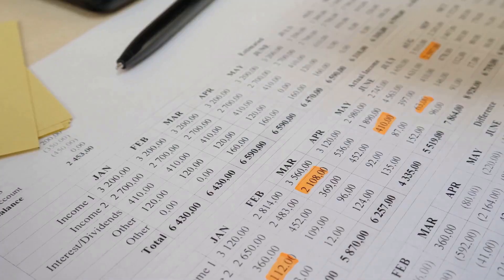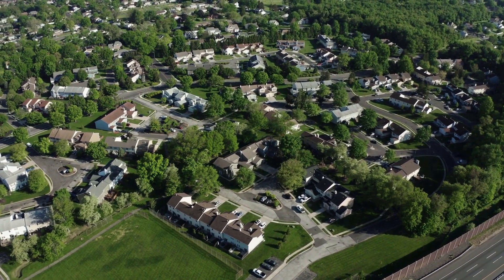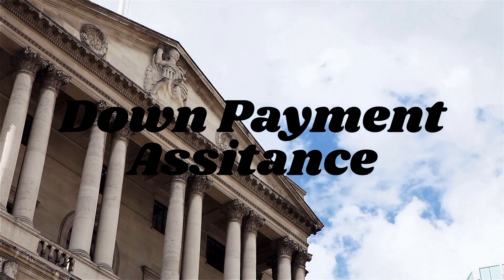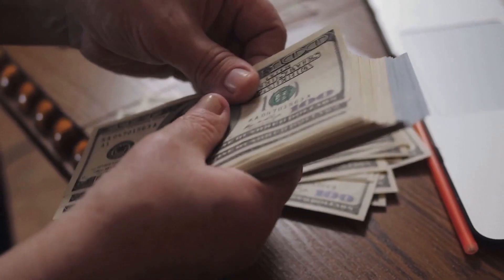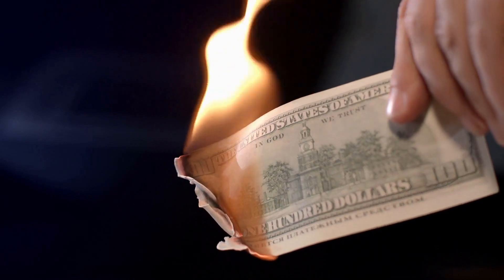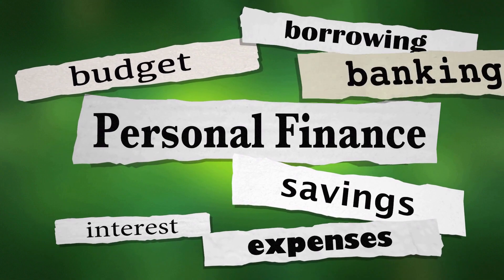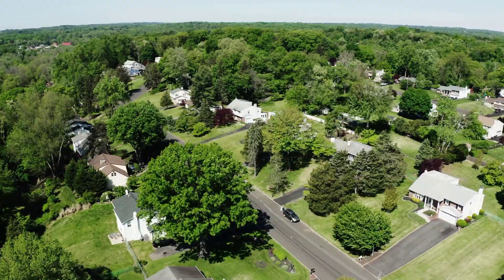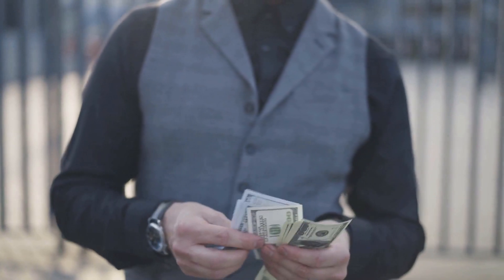From Renting to Homeownership: A Step-by-Step Guide to Saving for a Down Payment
Are you tired of renting and ready to take the first step towards homeownership, but not sure how to save for a down payment? It's a common concern, but don't worry, we've got you covered. In this video, we'll go over 10 proven strategies for saving for a down payment on a house. From creating a budget and cutting expenses to increasing your income and setting up automatic savings transfers, we'll provide you with the tools you need to reach your down payment goal. We'll also discuss alternative financing options and the importance of shopping around for a mortgage lender. And if you're a first-time homebuyer, we'll cover the various down payment assistance programs available to help you get started. Don't let a lack of a down payment hold you back from owning a home. Watch this video and start saving today! So, if you're ready to take the first step towards homeownership and want to learn how to save for a down payment, this video is for you. Don't miss out on the opportunity to own your own home. Watch now and start saving for your down payment today!